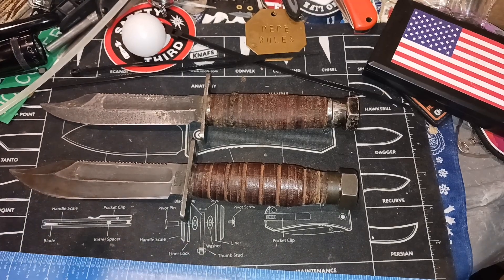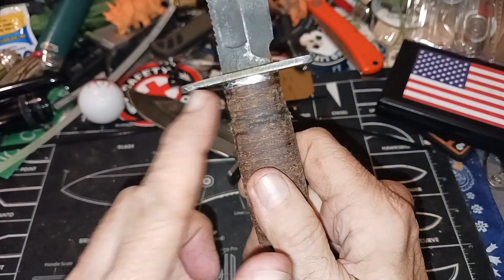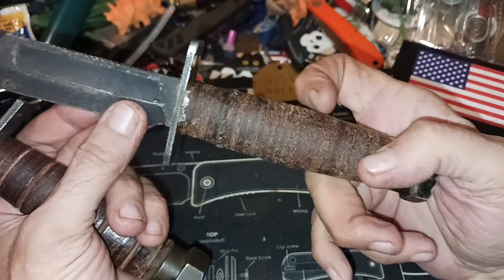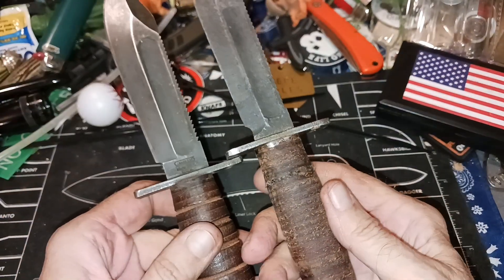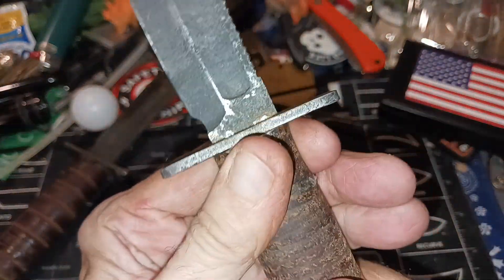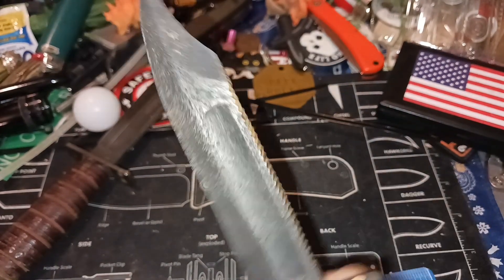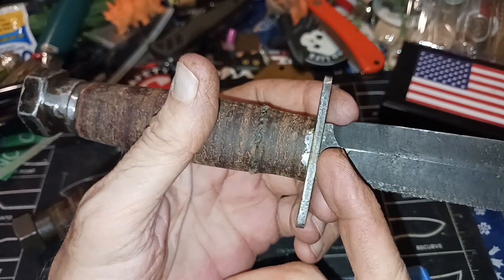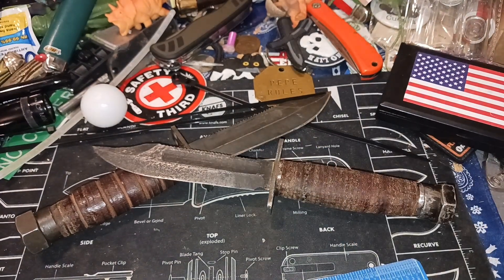(1623) USAF Survival Knife Restoration🔪 Complete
It is finally completed. This will no be the pretties knife you've seen, but it's beautiful to me because it is now functional again.